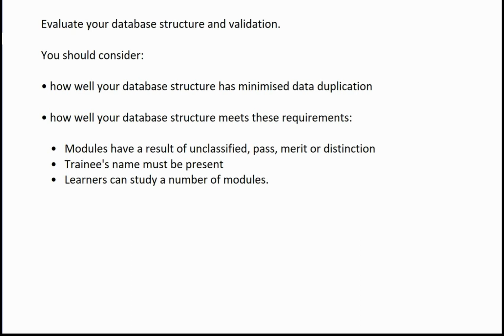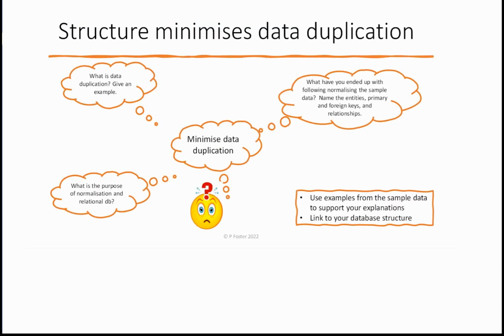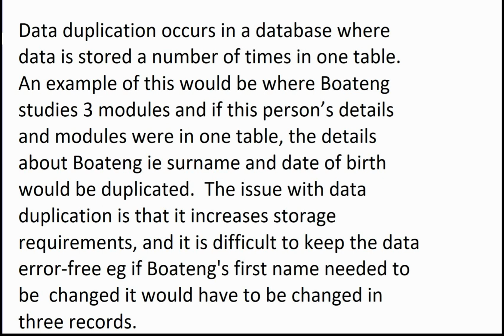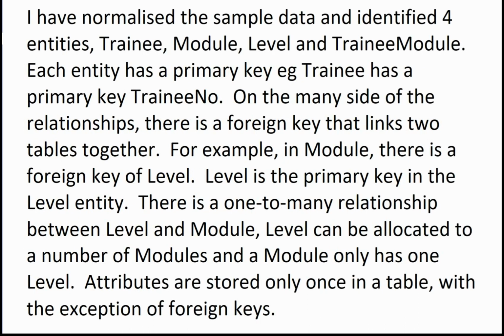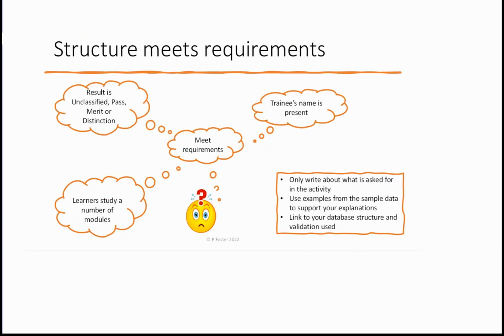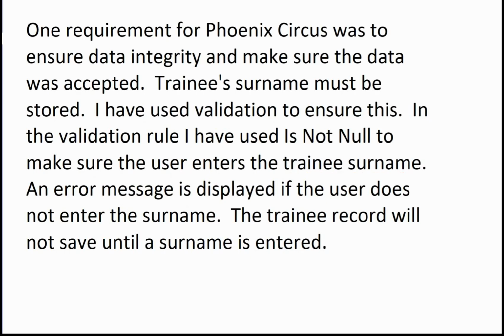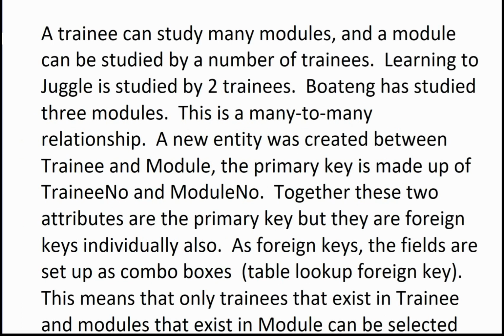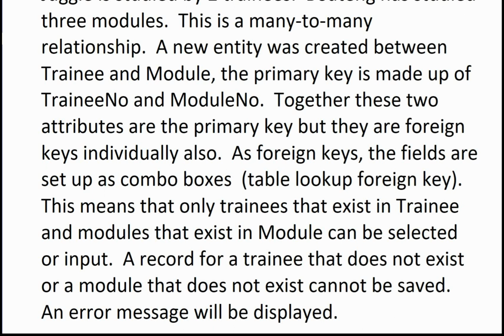7 Phoenix Circus (Evaluation)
Demonstration of how to evaluate structure minimises data duplication and structure meets requirements.  The evaluation is approached in two main parts.  Each part is then sub-divided into 3 parts.  Sample paragraphs are provided for each sub-part.